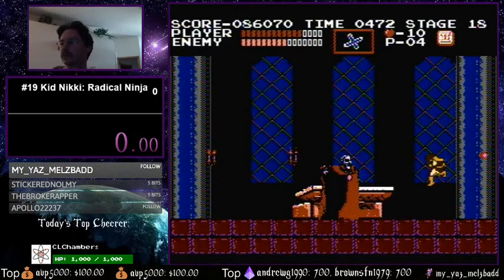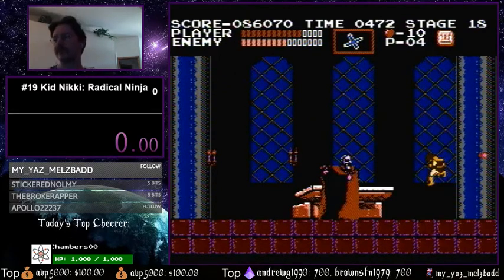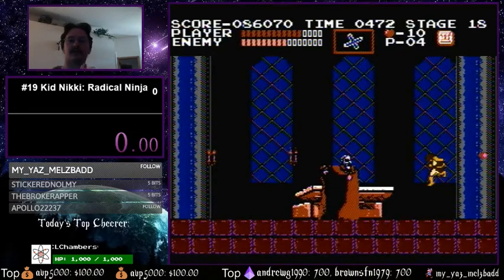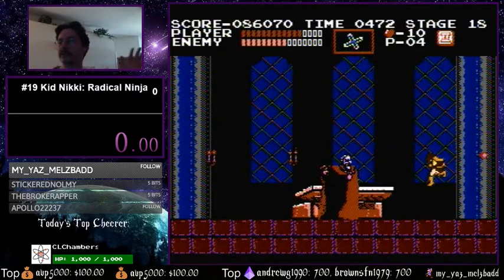NES Castlevania: Tutorial on Janthe's Dracula Strategy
This is a quick video breaking down the basic parts of Janthe's strategy on Dracula for at least a 5 cycle, 3 if you land the max damage hit. Sorry for the baby crying in the first half, my daughter was tired and falling asleep :P